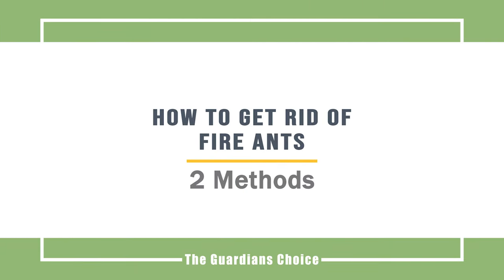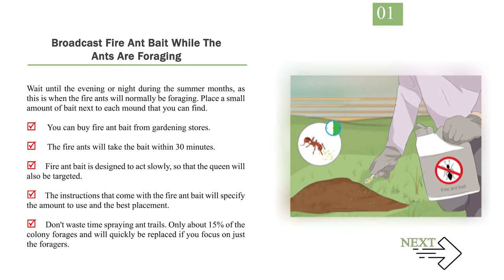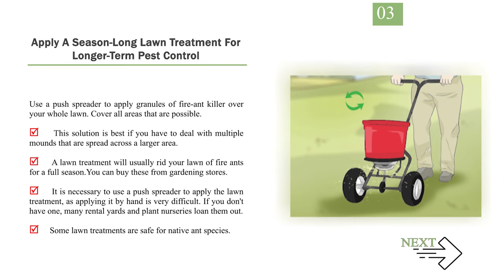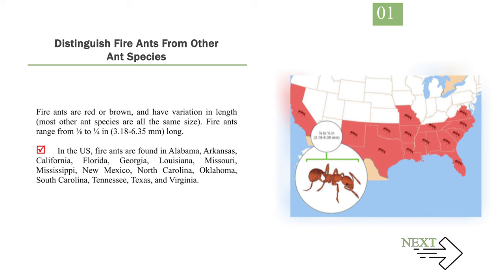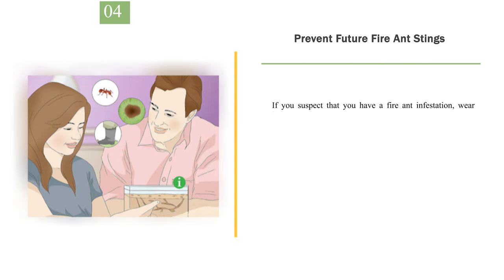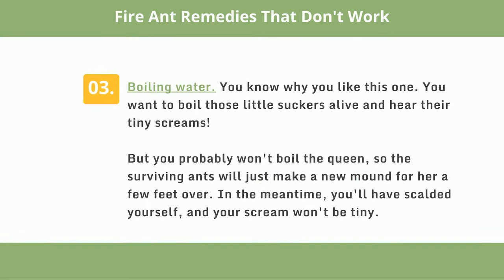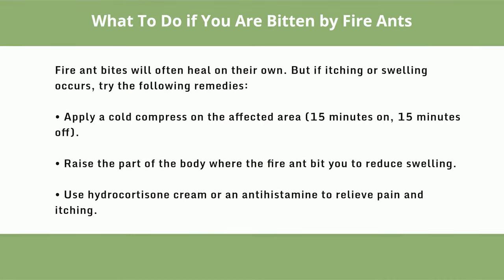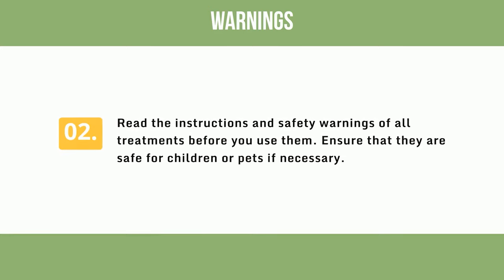How to Get Rid of Fire Ants: Quick & Easy Solutions! | The Guardians Choice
How to Get Rid of Fire Ants.

How to Get Rid of Fire Ants: Are you tired of dealing with pesky fire ants? Discover quick and effective strategies in this video to eradicate fire ants from your space. Watch now to reclaim your space and learn the best approaches for controlling and eradicating these bothersome pests! Don't let fire ants take over—get the ultimate guide to fire ant removal!

✅ Explore this Article:

Method. 1. Treating Fire Ants
Method. 2. Recognizing Fire Ants

🎵 Music Credit 🎵

References
1. Joshua Bloom. Pest Control Specialist. Expert Interview. 22 April 2020.
5. Chris Parker. Pest Control Specialist. Expert Interview. 21 April 2021.